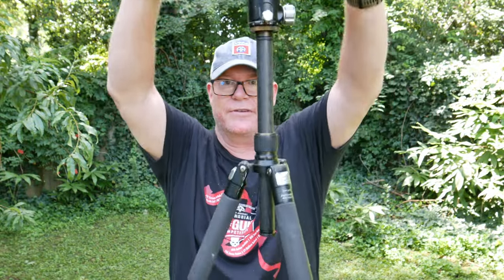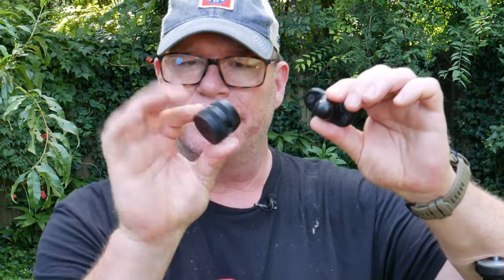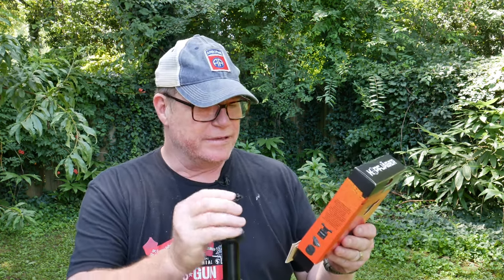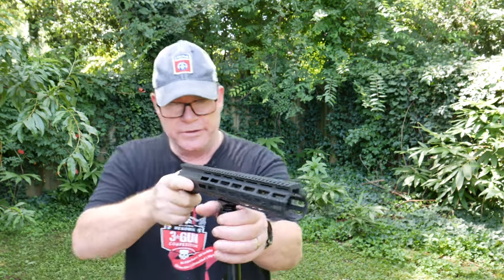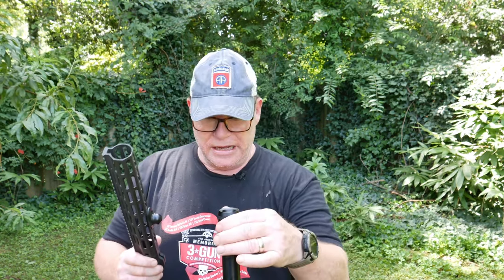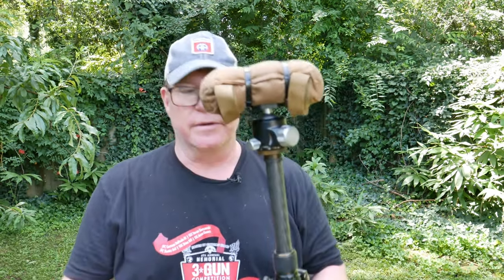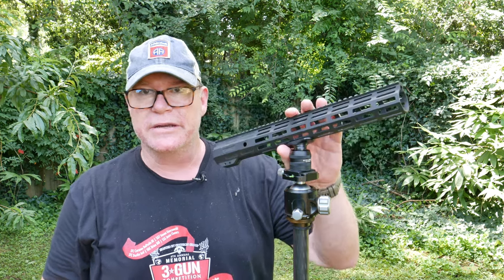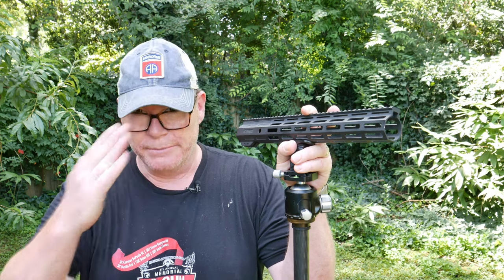Kopfjäger Mag Series M-Lok Ball Mount Review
The Kopfjäger Mag Series offers a groundbreaking solution for shooters looking to optimize their rifle handling experience. Designed to offer the mobility of a ball mount without sacrificing stability, this magnet-based shooting solution allows unprecedented stability and control, promising a significant improvement in your shooting performance.